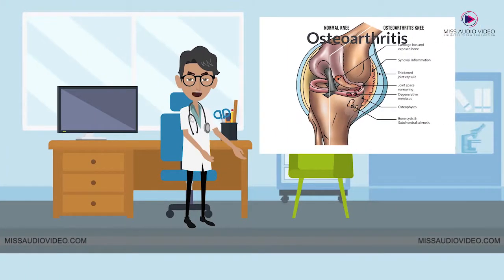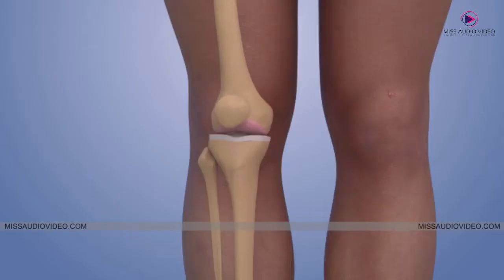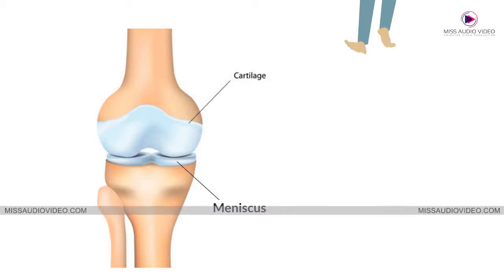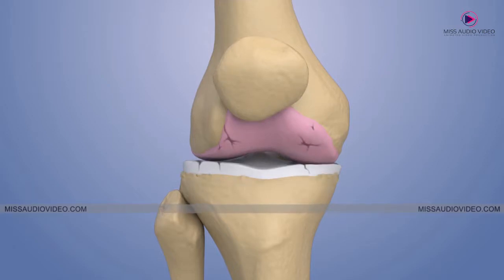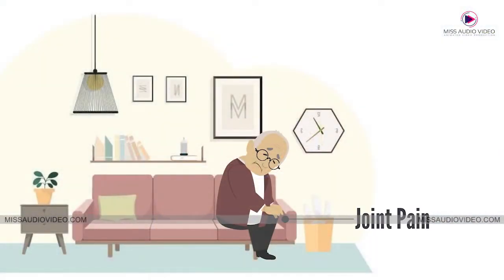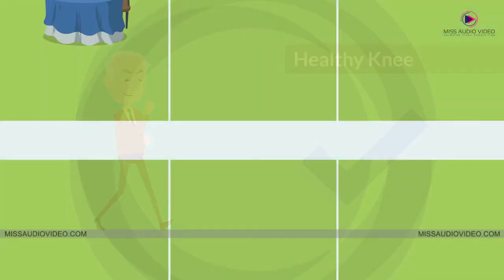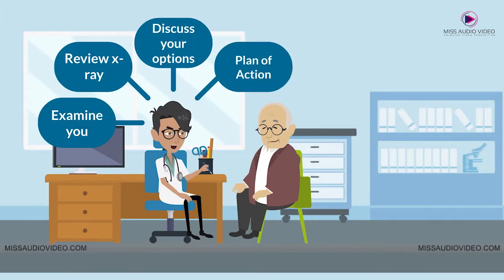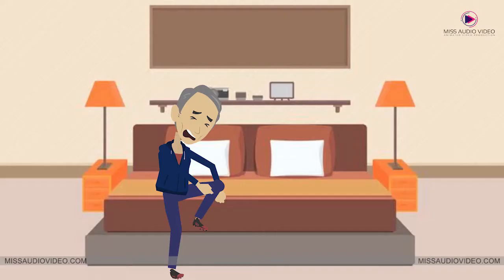✅ Osteoarthritis Treatment Explainer Video Animation || Knee Pain Treatment Animation Videos